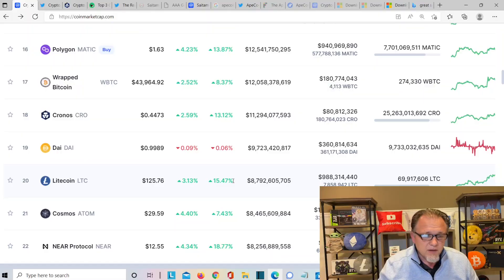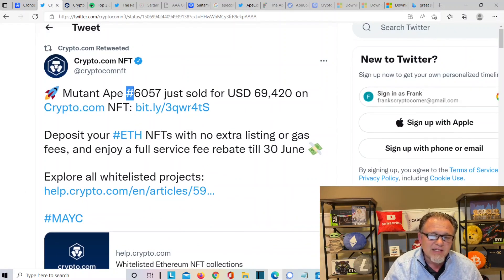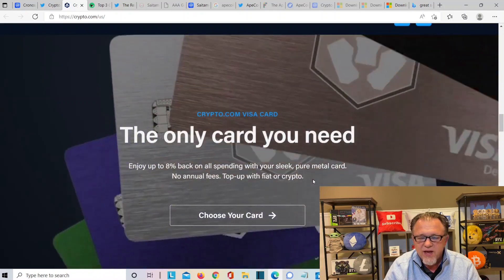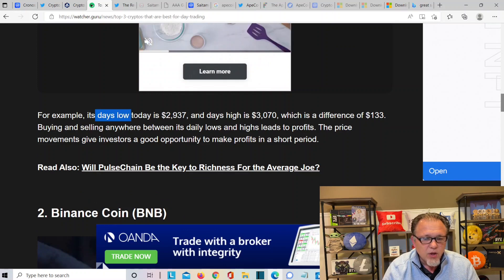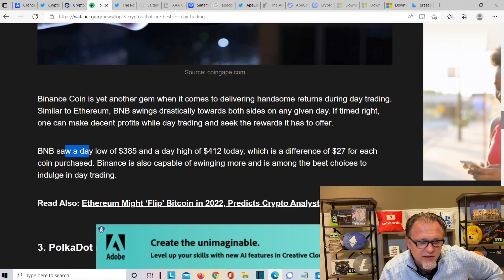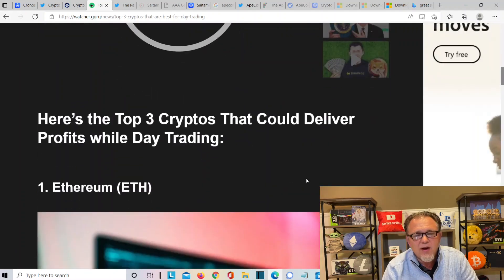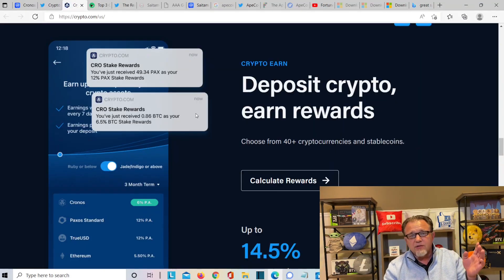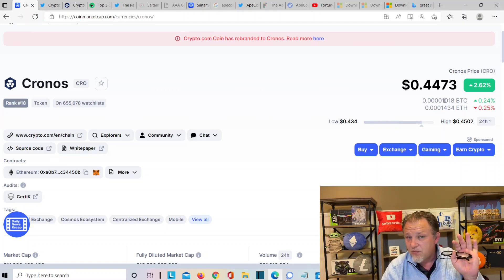Cro Crypto Price Prediction 2022! Crypto commercial matt damon crypto.com NFT sold HUGE Crypto!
Welcome to Frank's Crypto Corner. Where we will be discussing crypto prices, trends, and cryptocurrency such as Bitcoin, Ethereum, Dogecoin, Litecoin, Bitcoin Cash, Bitcoin SV, Bitcoin Mining, Ethereum Classic, Ada Cardano, Ravencoin, Altcoins, & More

Today we Talk about Cro Crypto.com Cronos news and updates sold a NFT for $69420 and Top 3 CRYPTO that are best for Day Trading.

Make sure to SUBSCRIBE and click the BELL ICON as we will be posting New videos almost every day and LIKE this video and check back for new videos every day!

If you want to Buy Crypto the BEST place to do it is at BINANCE. Here is a link to Signup at BINANCE for Free

drip.community/faucet?buddy=0xf98DF8F04ac4990Feb98cfA861D8d0Ab9Fb2DF7c

above is my buddy link if you need a buddy for Drip Network.

0xf98DF8F04ac4990Feb98cfA861D8d0Ab9Fb2DF7c
above is my buddy link if you need a buddy for  splassive.com